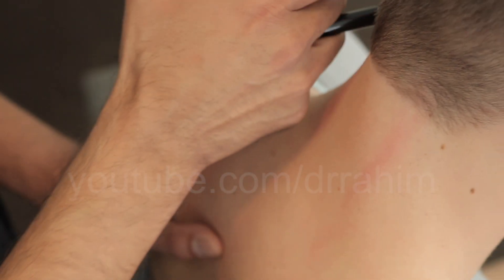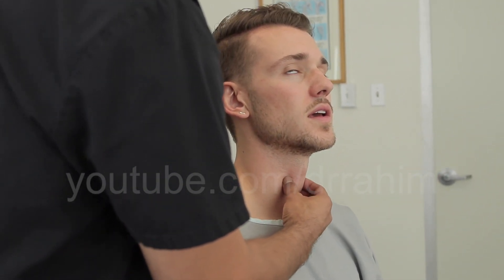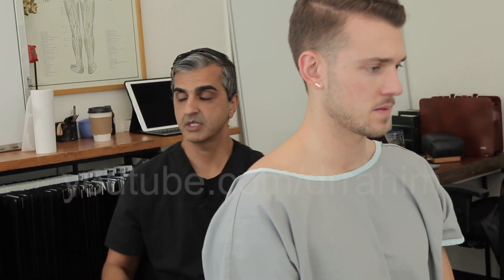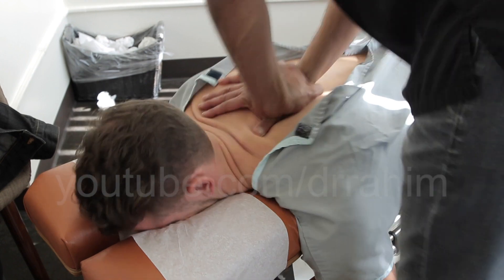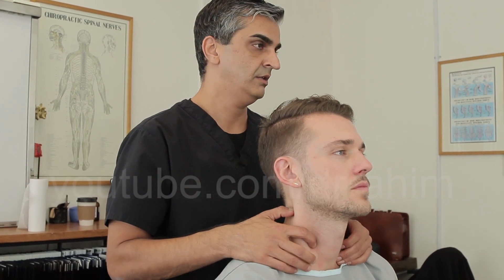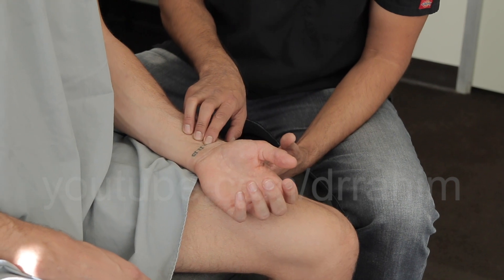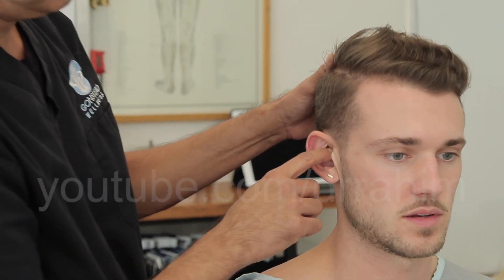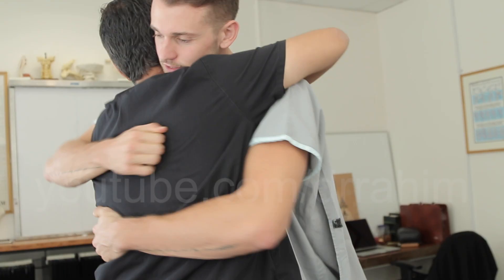Neck, Throat and Back Pain HELPED! Dr. Rahim Chiropractic